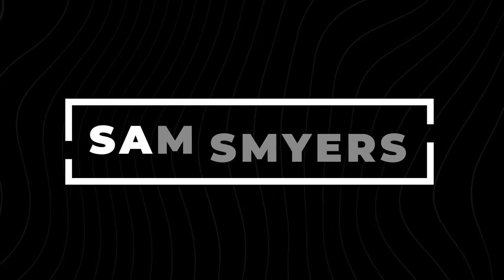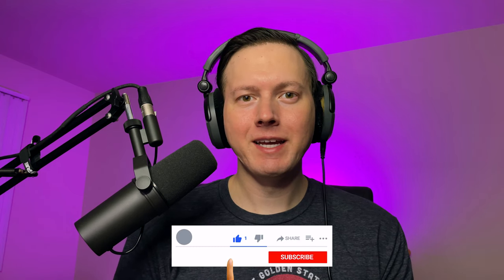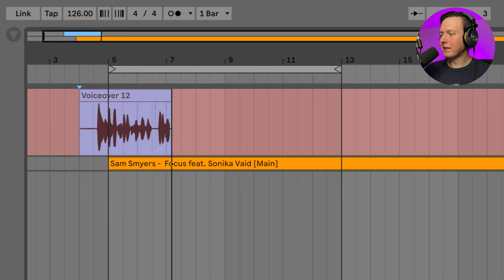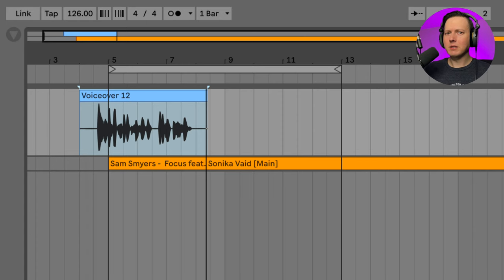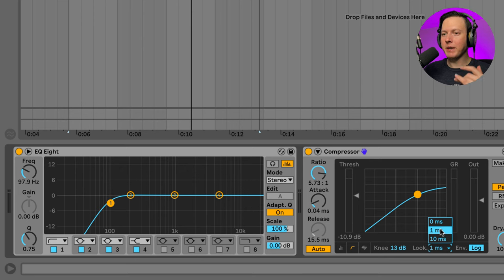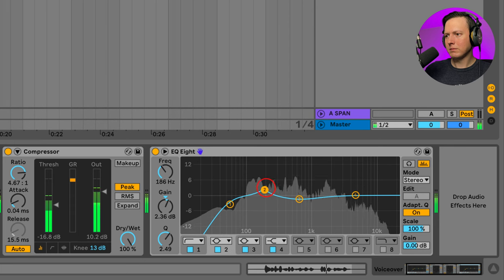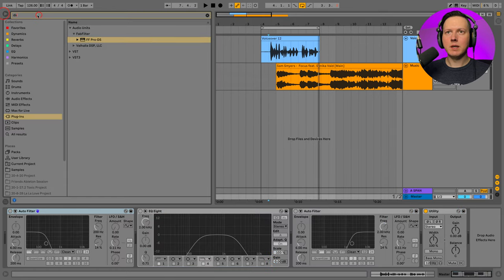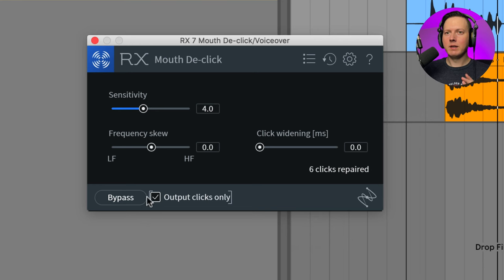Professional Podcast Audio: How To Mix/Process Your Vocals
▶▶▶ MY EQUIPMENT ◀◀◀
The following links will direct you to Amazon
⇢The Best iPhone Cable
⇢Seagate External Hard Drive
⇢Noise Cancelling Headphones
⇢Powered USB Hub
⇢KRK Rokit 5
⇢Shure SM7B
⇢Cloudlifter CL-1
⇢27” LG Monitor
⇢Microphone Boom Stand
⇢Monitor Stand
⇢Focusrite Audio Interface
⇢Ring Light
⇢Presonus Monitor Station
⇢Sony Headphone
⇢Mogami Gold XLR Cables